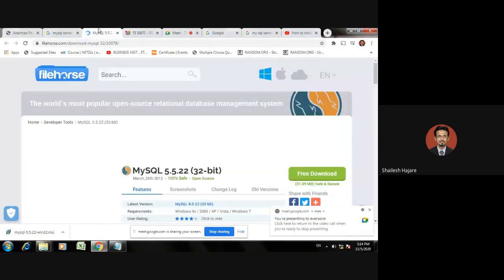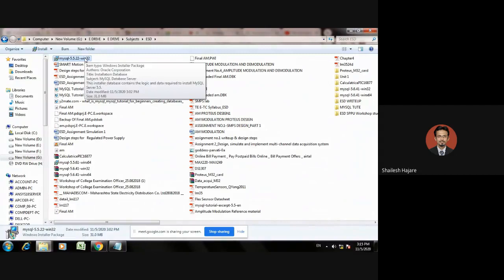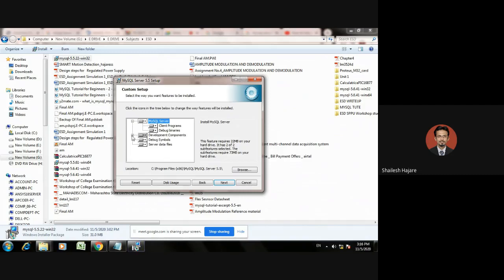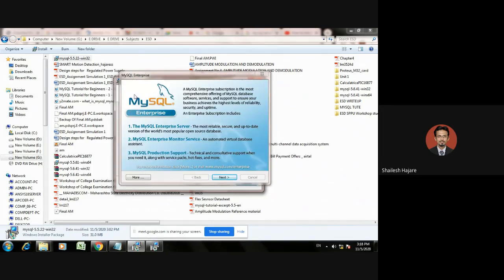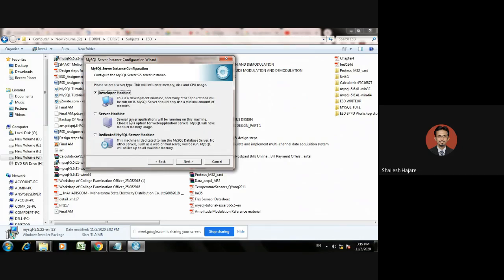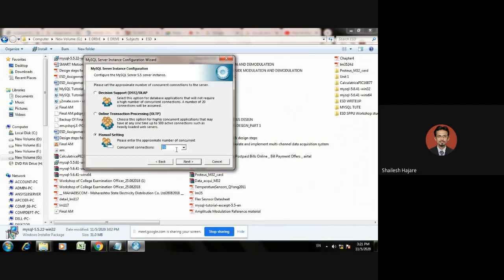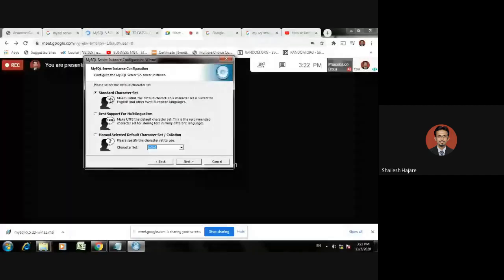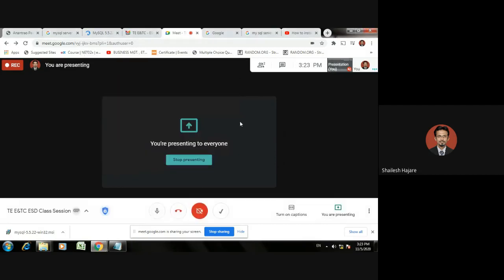Installation of MySQL Server 5.5 on Windows (32 bit)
This Video is for Educators & Students who Learning TE E&TC Course -Subject- Electronics System Design.It gives installation steps on Mysql Server on Windows Machine.